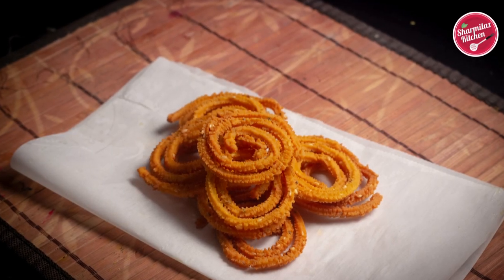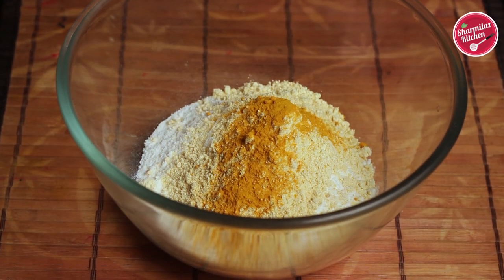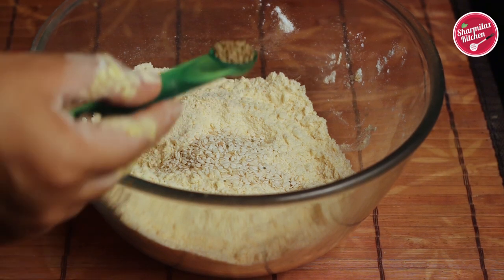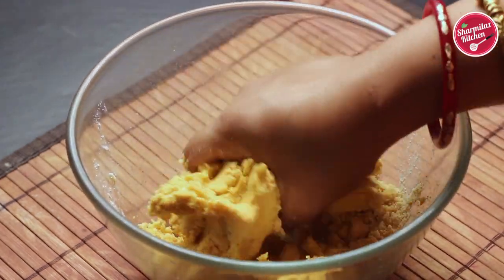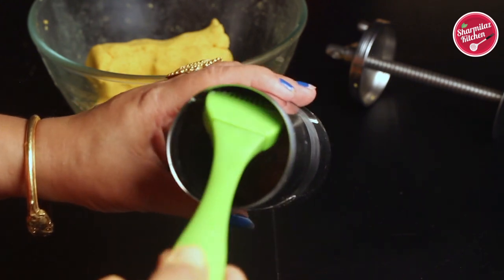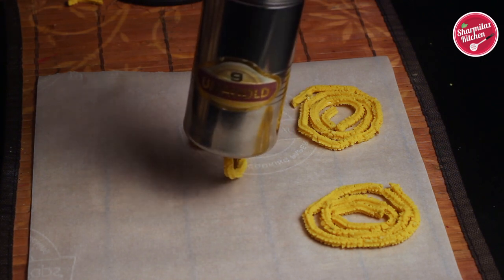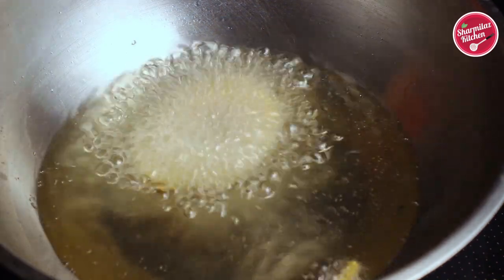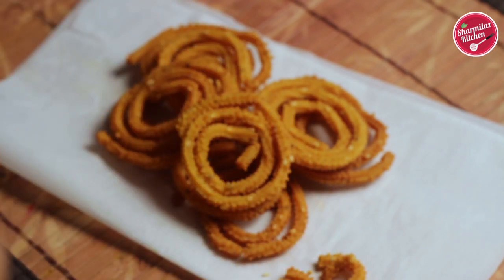How To Make Chakli - Chakraalu Recipe - Crispy Tea Time Snack-Rice Flour Chakli By Sharmilazkitchen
Ingredients:
1 cup of rice flour
2 tbsp roasted besan
2 teaspoon soft butter
2 teaspoon white sesame seeds
¼ teaspoon ajwain
3/4 cup (less than 1 cup) water to make a semi-soft dough
1/2 tsp turmeric powder
1/2 tsp red chilli powder